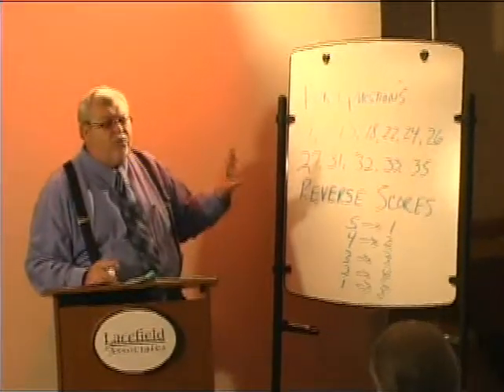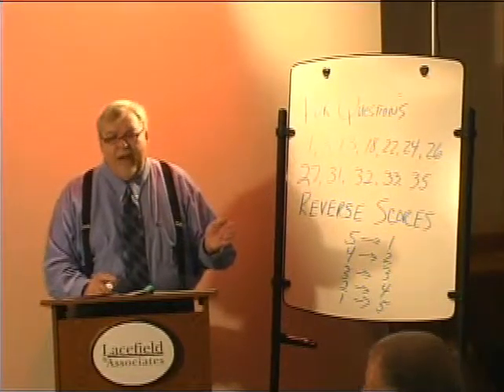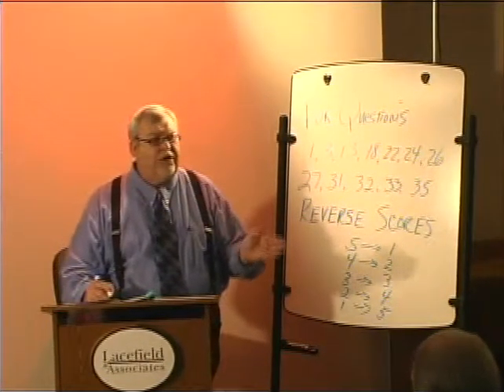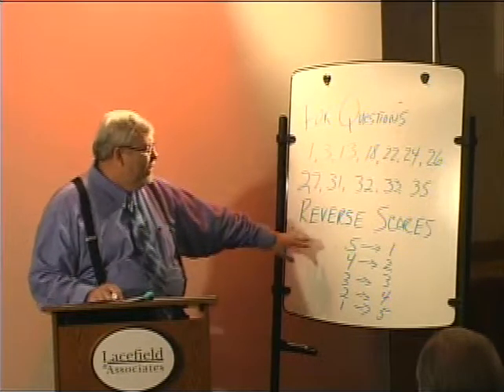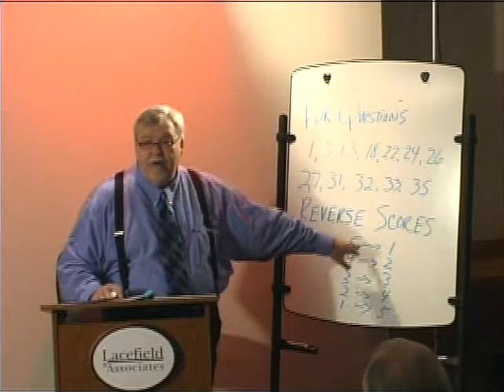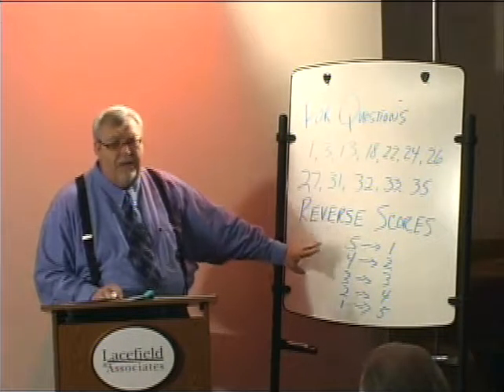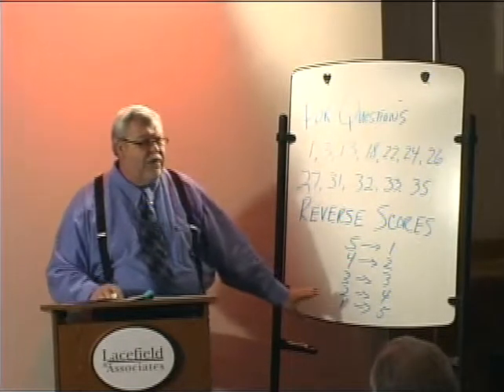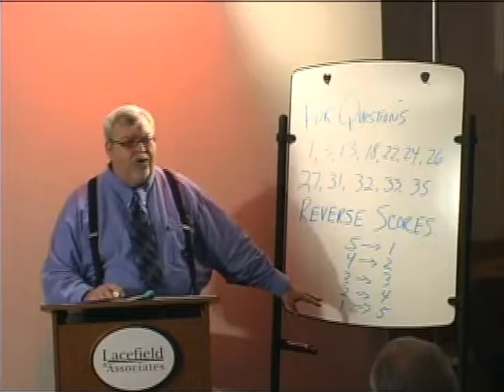Tarleton State University Mediation: Completed Questionnaire Part 1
Tarleton State University Mediation. Dr. Gary Lacefield, Director of the Institute for Mediation, Arbitration, and Forensics, School of Criminology, Criminal Justice, and Strategic Studies.